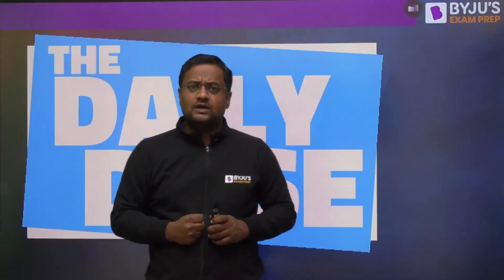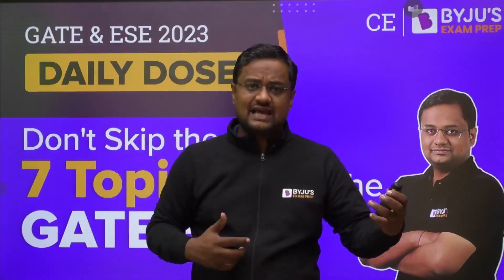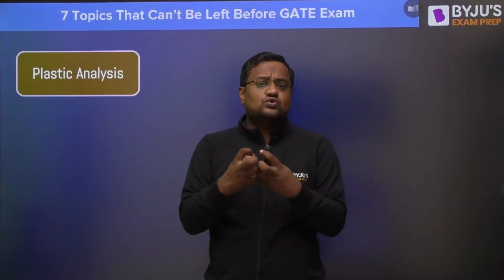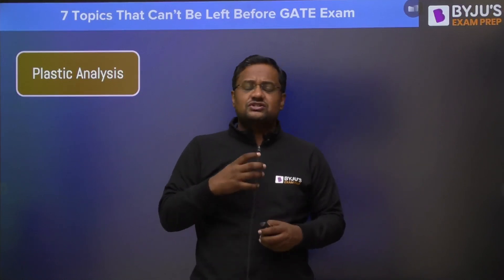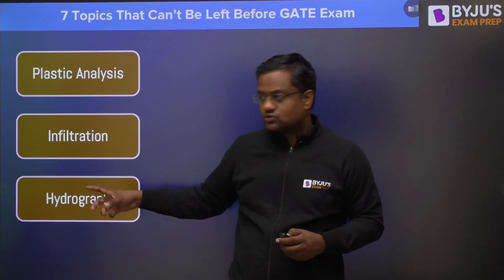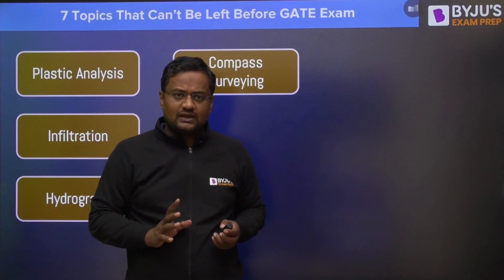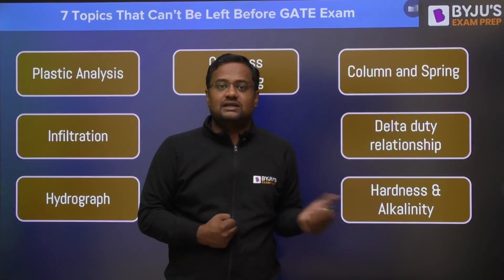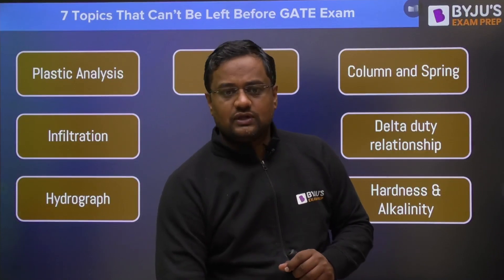7 Topics of Civil Engineering that You Can't Skip Before the GATE Exam | GATE 2023 Preparation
This session covers the 7 most important topics of Civil Engineering that you should not skip before the GATE 2023 Civil Engineering exam.

In this session, BYJU’S Exam Prep GATE expert, Abhinav Sir, shares the 7 GATE important topics for Civil Engineering that you should not miss before appearing for the GATE 2023 Civil exam. This session also provides tips to tackle GATE Civil Engineering important topics effectively. Get a solid foundation in these GATE 2023 Civil Engineering important topics and enhance your chances of scoring well in the GATE exam.

The 7 important topics for GATE Civil Engineering 2023 are:
- Plastic Analysis
- Infiltration
- Hydrograph
- Compass Surveying
- Column and Spring
- Delta Duty Relationship
- Hardness and Alkalinity

If you are a serious GATE 2023 Civil Engineering aspirant, prepare these most important topics for GATE Civil Engineering. Share this session with your peers preparing for GATE Civil Engineering and help them know the important subjects for GATE Civil.

Subscribe to our channel, BYJU'S Exam Prep- CE, ME & XE, to attend our upcoming sessions on important topics in Civil Engineering, tips for GATE Civil important topics, GATE exam strategy and GATE 2023 exam analysis.

BYJU’S Exam Prep GATE enhances your preparation for GATE, IES, BARC, ISRO, HPCL, HAL, BHEL, PSUs, NIELIT and PGEE exams with the most extensive resources. Start your prep today!